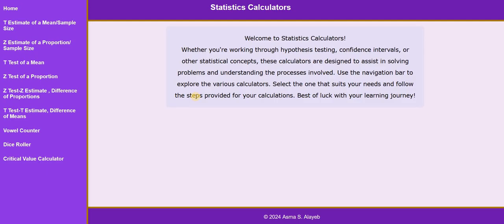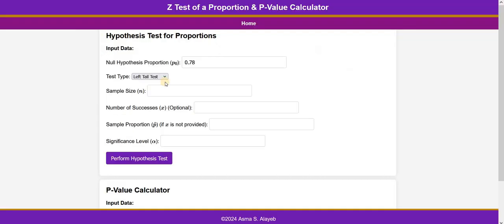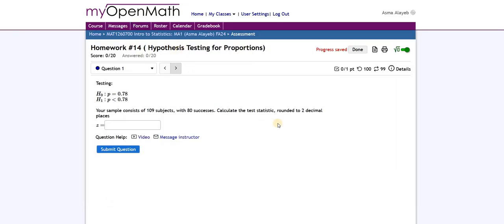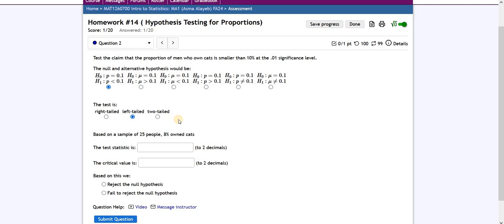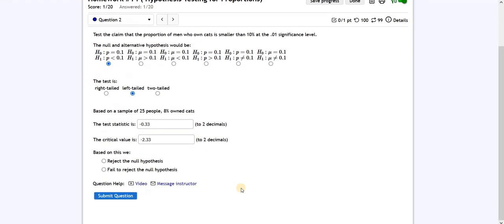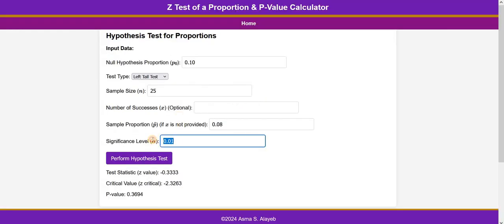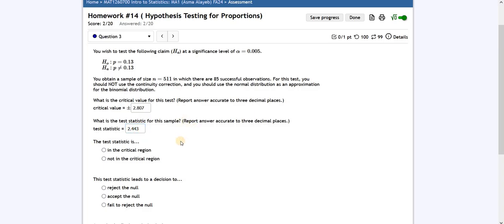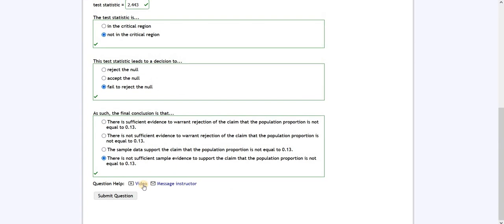Using the Web Calculator to Perform Hypothesis Testing for a Population Proportion ( Z -Test)